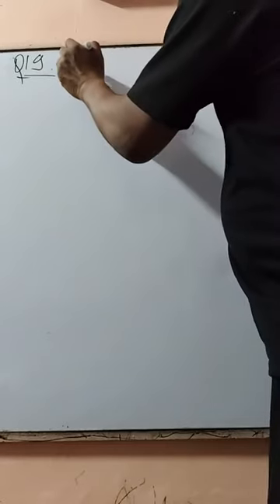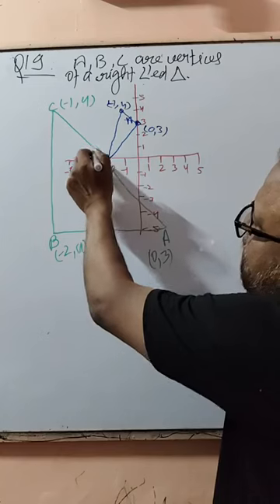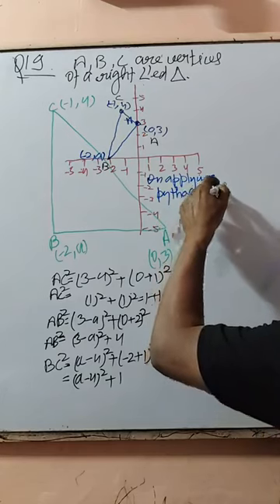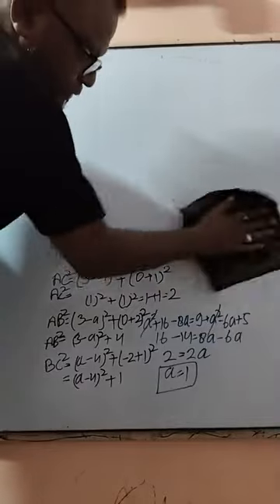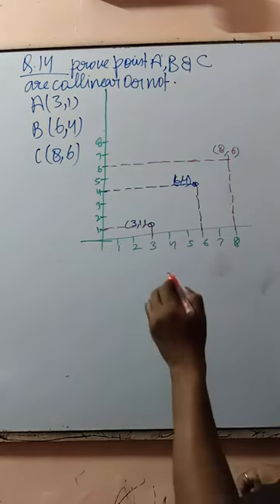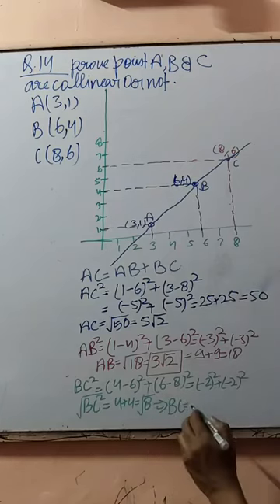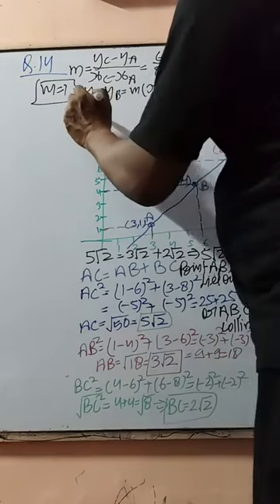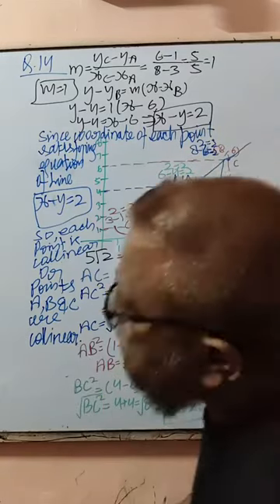Solving questions on distance formula class 9 (06) 27112024 IGSCE, ICSE, CBSE ,NIOS and Others.